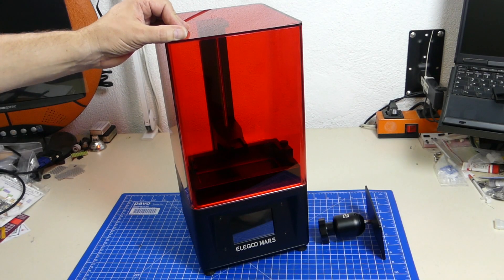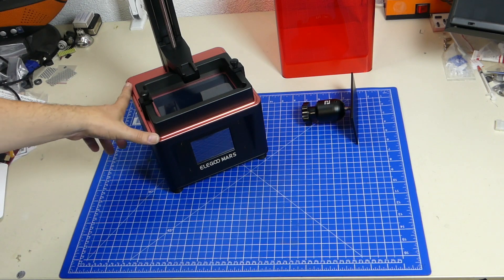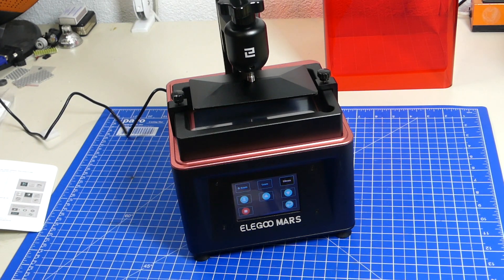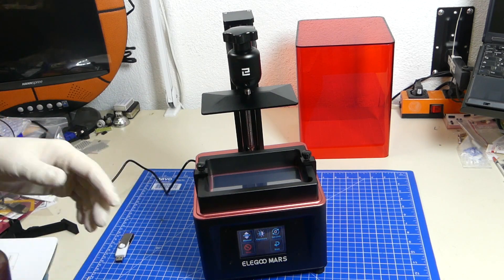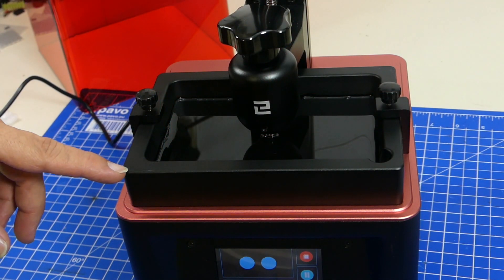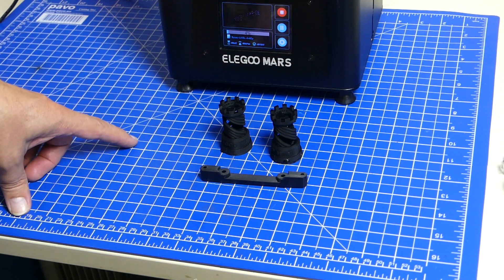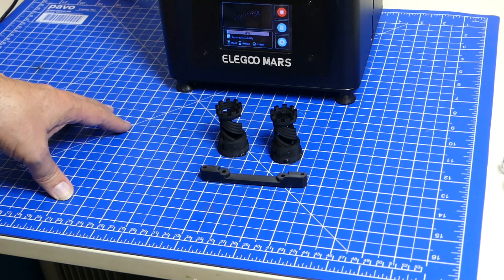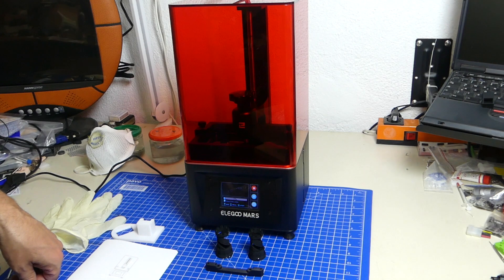Elegoo Mars 3D Printer - Review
A short review of the Elegoo MARS 3D printer. Right now this printer is available through diferent channels at the price of 250 Euros.
At his price this printer is one of the hottest offers around right now.

This printer is a photo curing printer, that exposes UV-curing epoxy resin through a UV-backlit LCD screen.
These printers offer a very high resolution and acceptable print speeds with high quality materials.

The downside is only the rather unhealthy nature of the resins used for this type of printer. This 3D printer should only be used in a well ventilated area and precautions must be taken not to get into skin-contact with the resin, or to inhale the vapors. Face masks and gloves are part of the printer kit - use them!